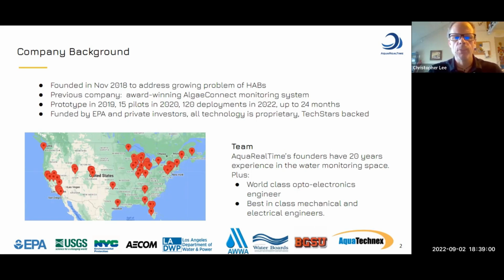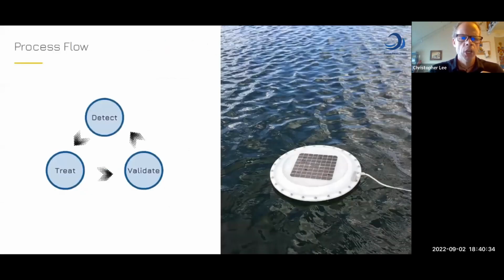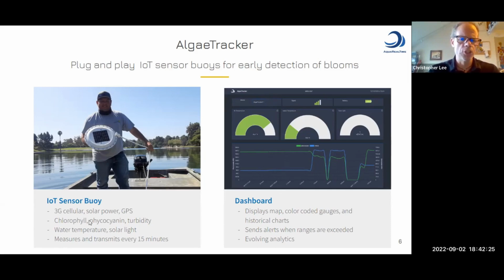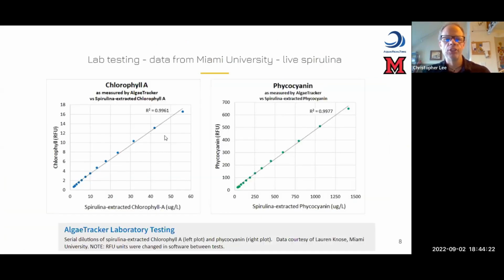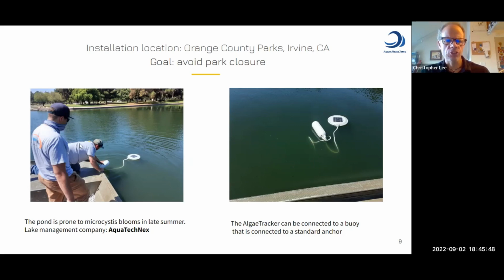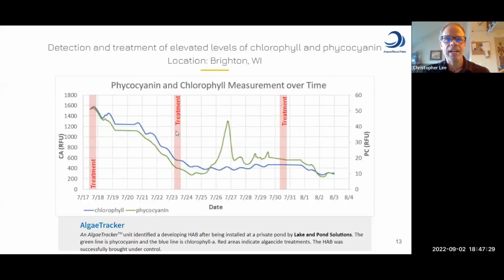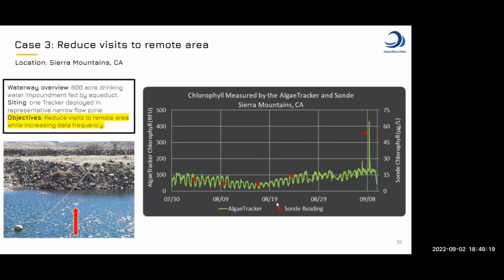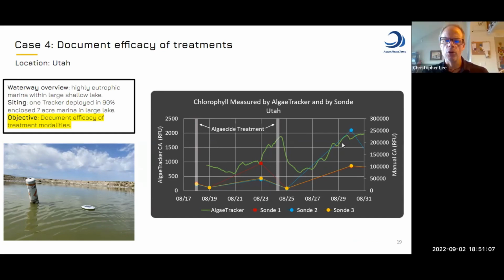Early Warning of Harmful Algal Blooms For Desalination Operations | Techtalk #23 | Christopher Lee.